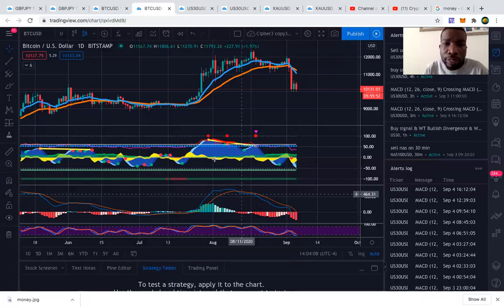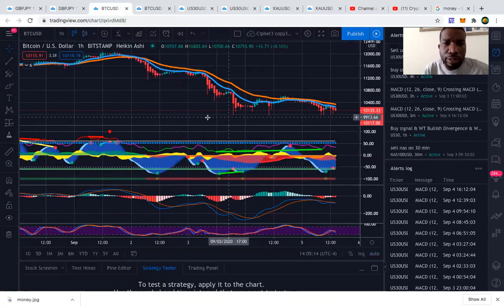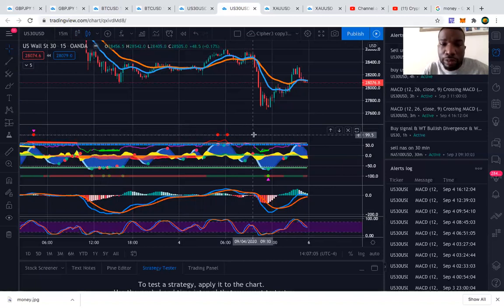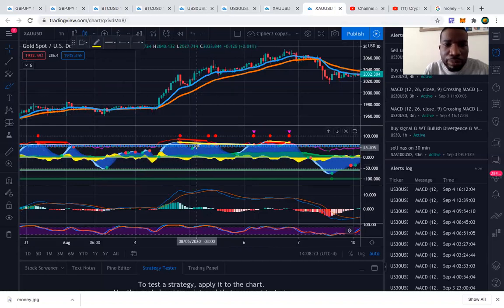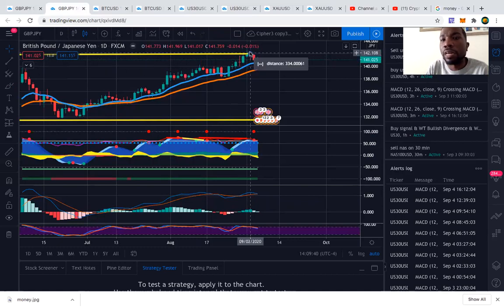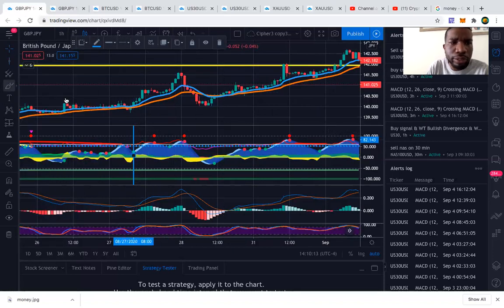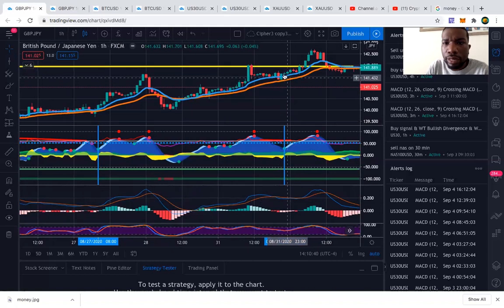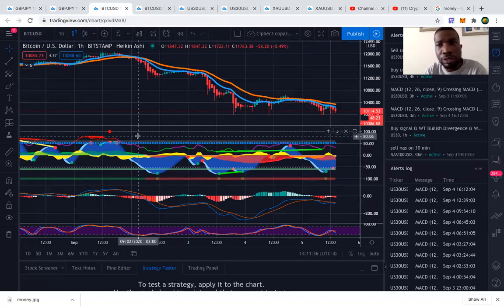How to win every trade on the day chart point blank period !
How to win every trade on the day chart with market cipher/Wave trend oscillator. Join my trading community and trade with us while its free

34Yd4y3bHD2XZnwqHFuW1NvGYT34YFp5Vu